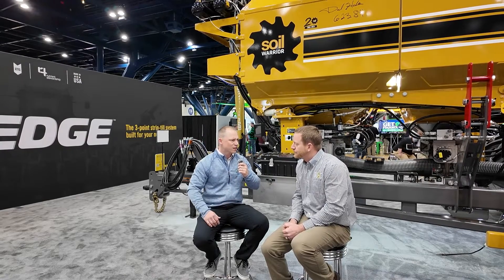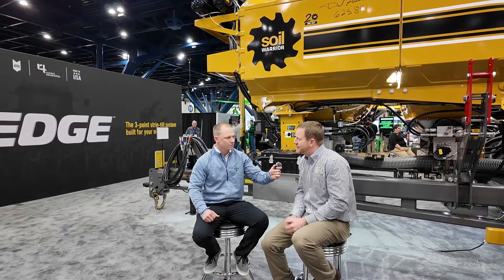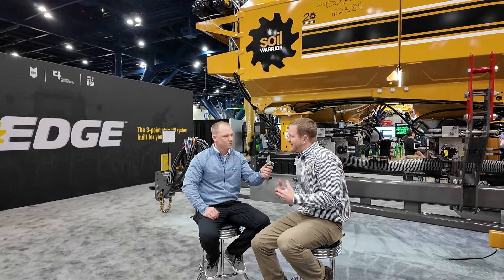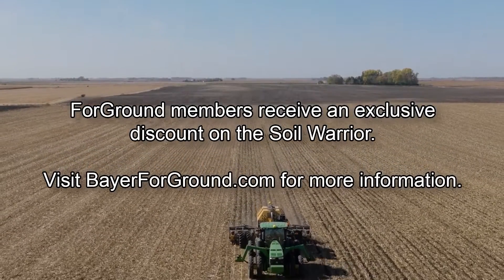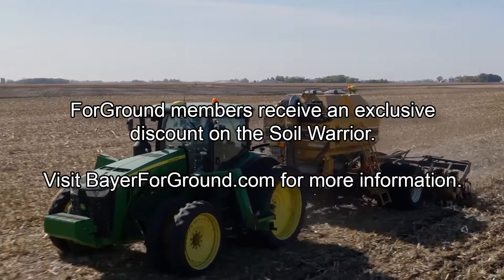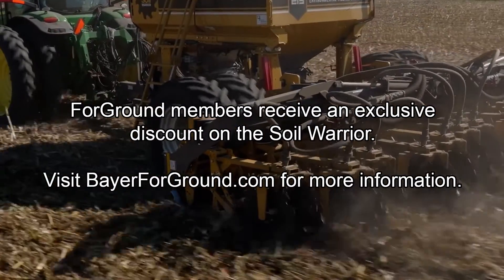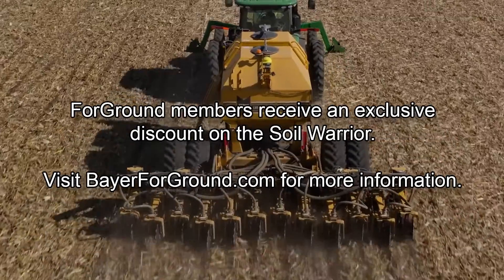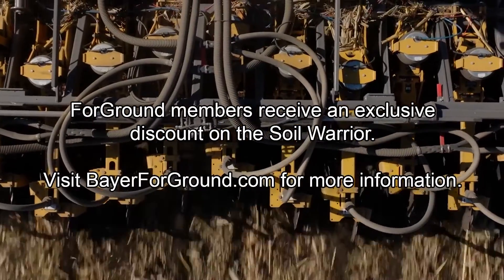Spring Strip-Till Tips with ETS/Soil Warrior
Join Tyler Williams, ForGround by Bayer Sustainable Systems Agronomist and Sean Arthur, Regional Sales Manager with ETS/Soil Warrior as they discuss considerations for growers doing strip-till this spring.